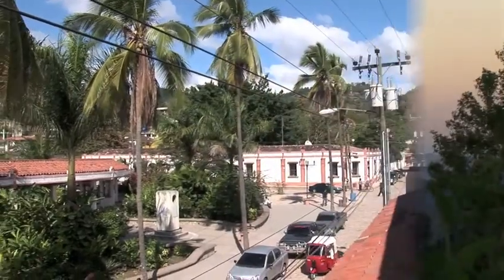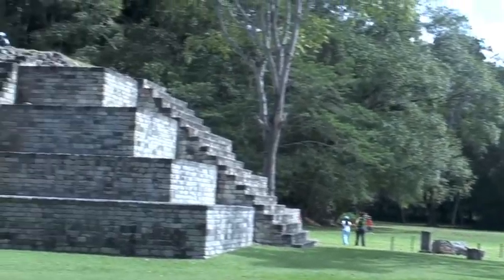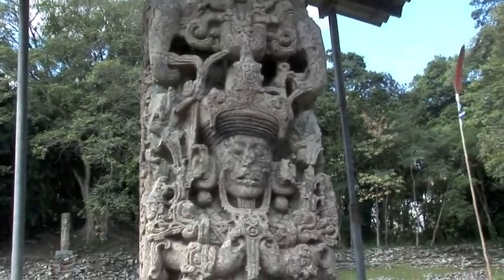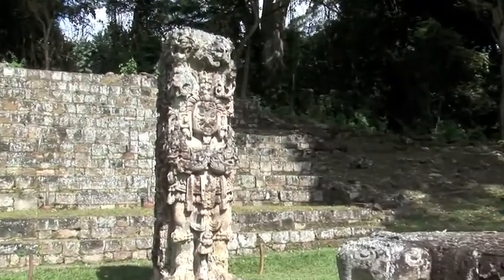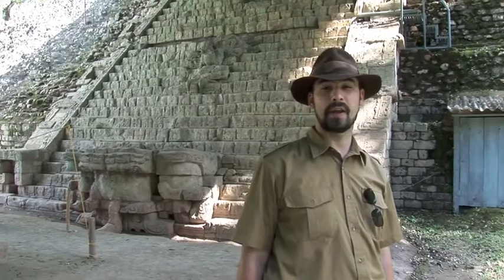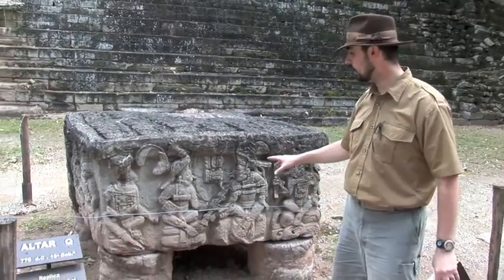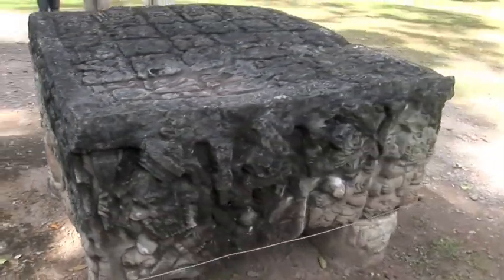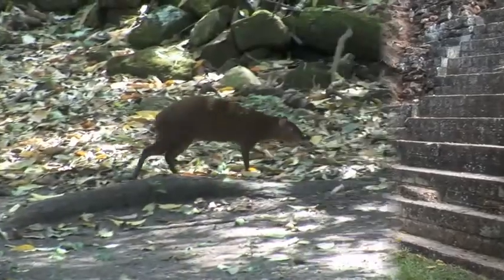(11 of 11) Copán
We end our Mesoamerican tour in Honduras, at the fascinating site of Copán.